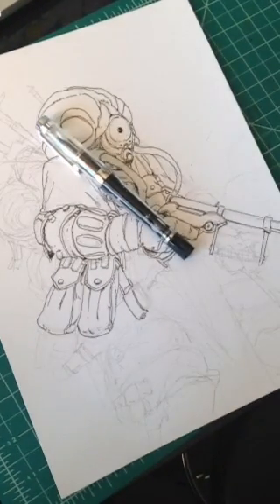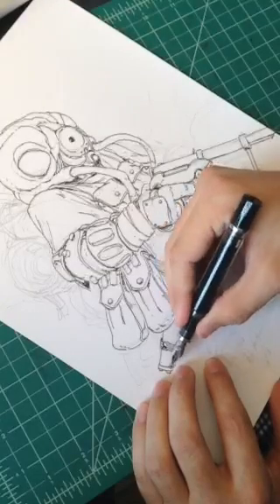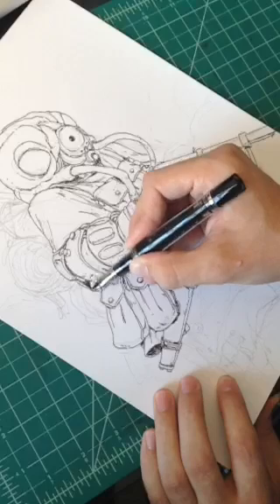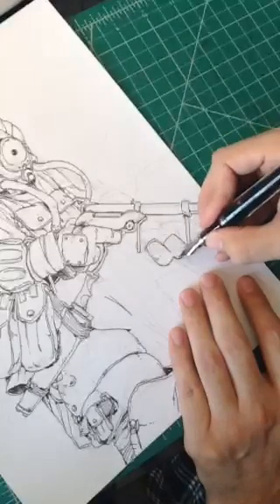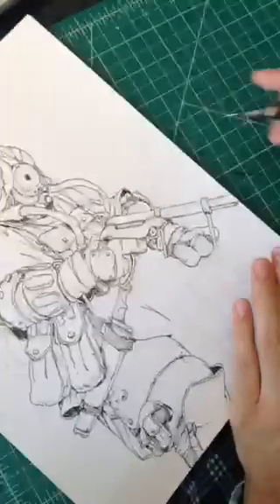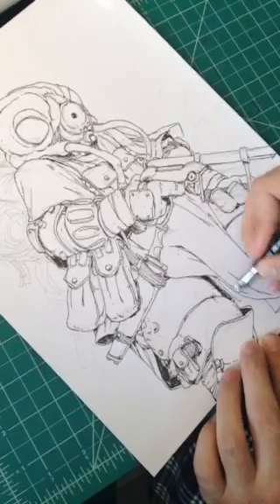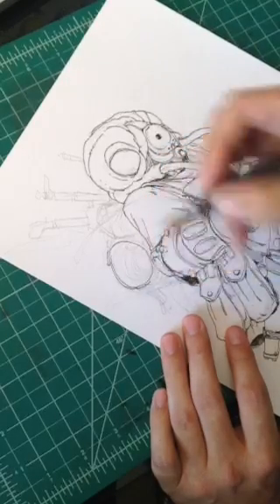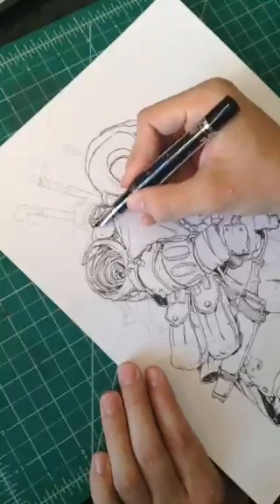Drawing and art talk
Recording of a periscope stream. Comments from the periscope watchers won't appear, but I answered viewer's questions as they came up on screen.